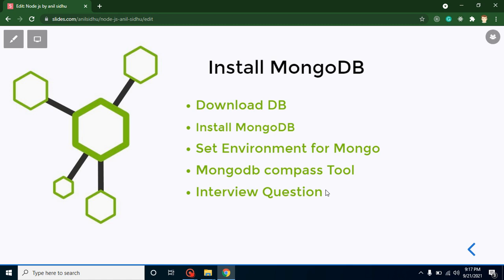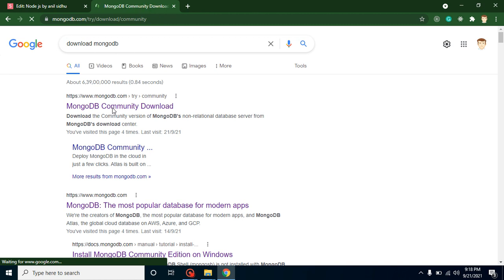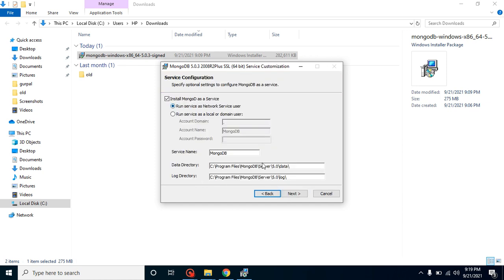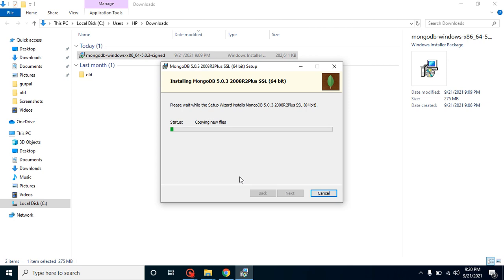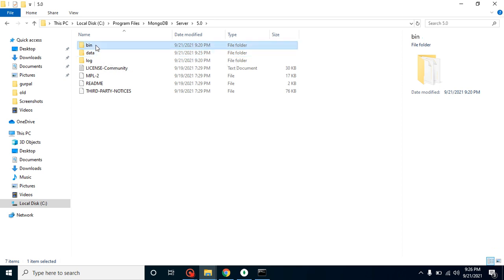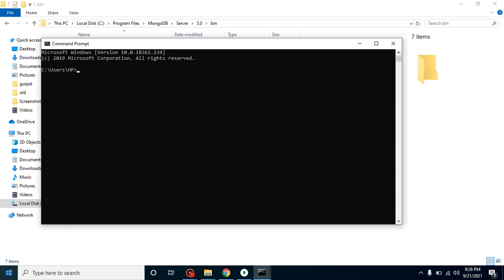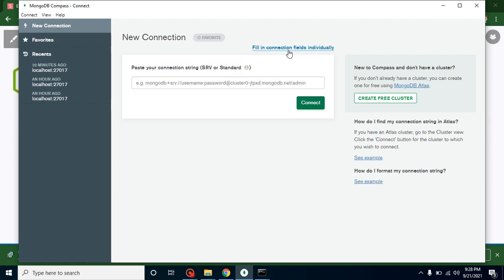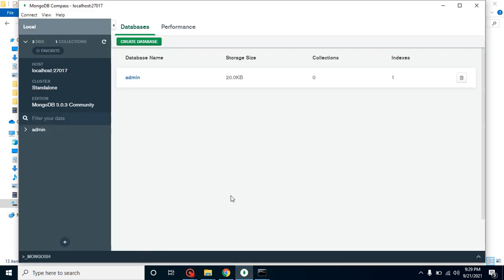Node JS in tutorial # 27 Install MongoDB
In this node js video, we will learn how to install the mongo db database in the windows operating system  for node js in the English language. this video is made by anil Sidhu in the Node js in the English  Language

Install MongoDB
Download DB
Install MongoDB
Set Environment for Mongo
MongoDB compass Tool
Interview Question